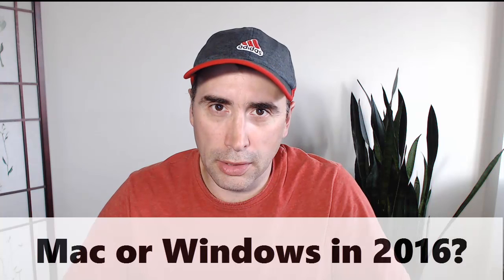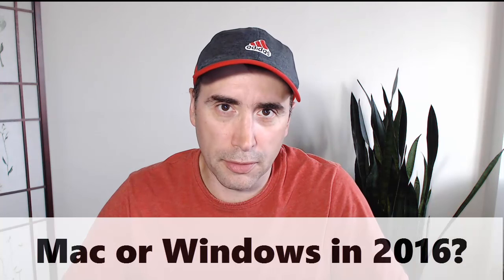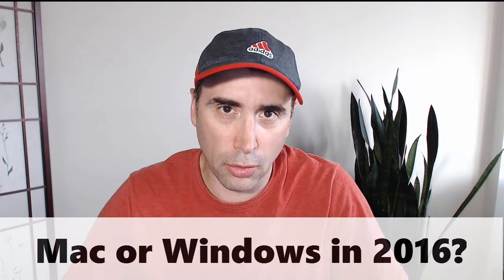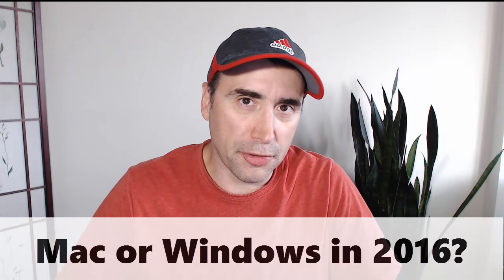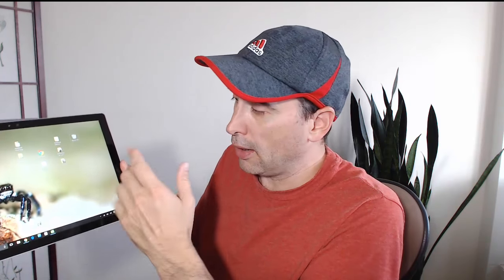Mac or windows for Developers in 2016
Should developers buy a Mac or a Windows 10 machine in 2016? It comes down to what kind of coding you want to do.

Stef